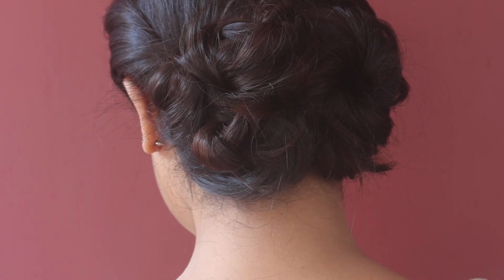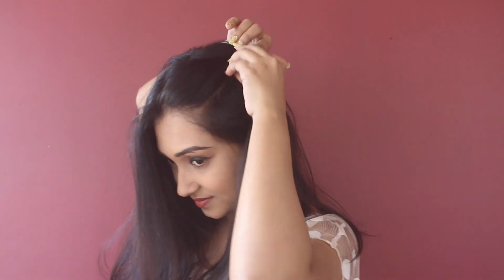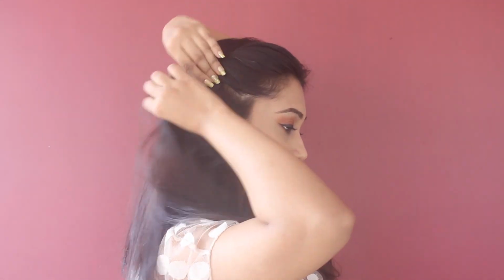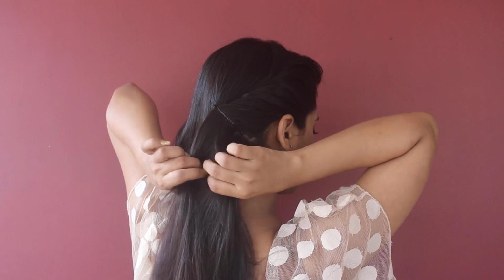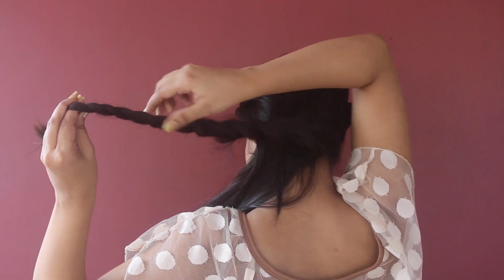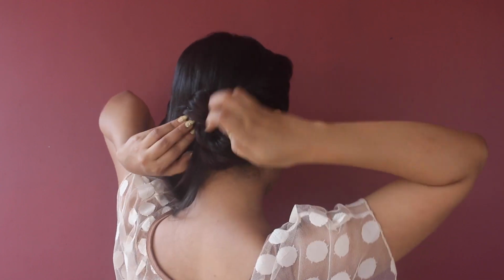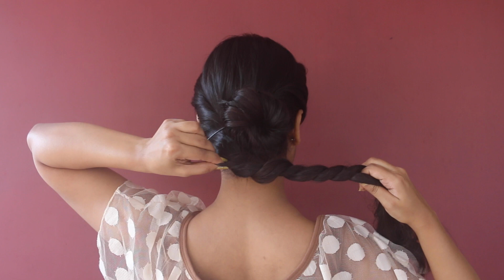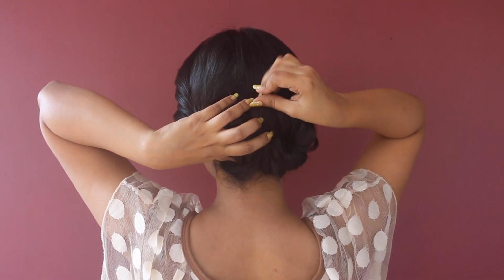Easy Messy Updo|Bun Hairstyle For All|Step By Step|BeautyBook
Hi Guys,

Today I want to share easy & quick messy bun for everyone for beginners step by step.

God Bless.

hairstyles of all time  Indian Hairstyle For Medium To Long Hair/ Indian Wedding Occasions\house party\friend's party\work\school\college\or you can waer this

💗 More cute and easy hairstyles for long hair or Medium Length hair;